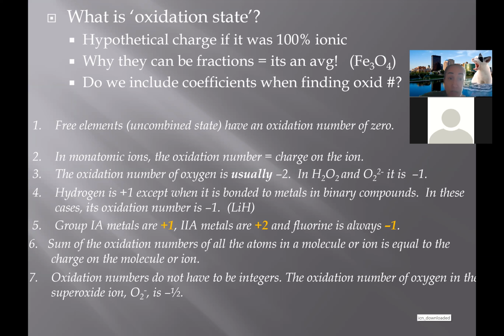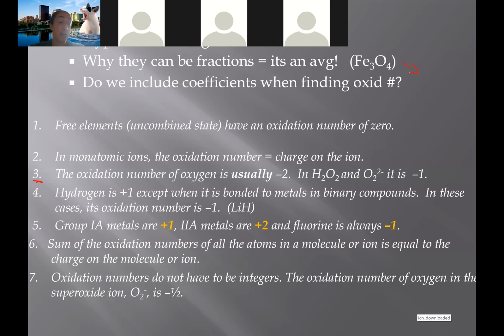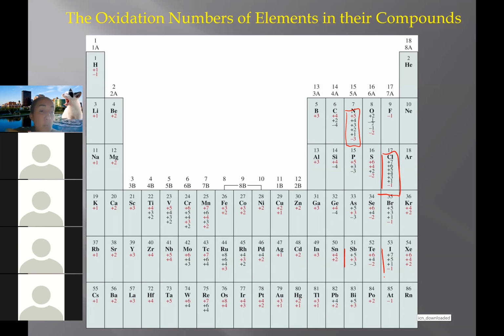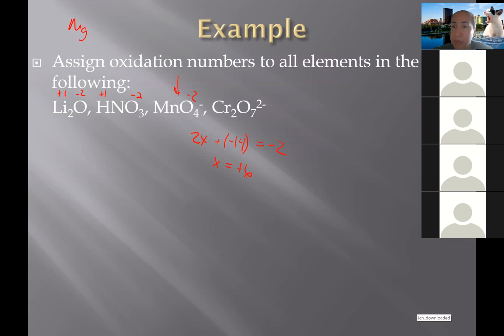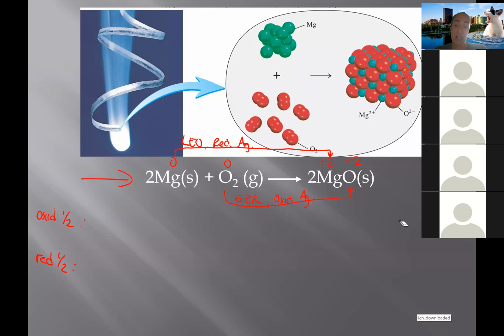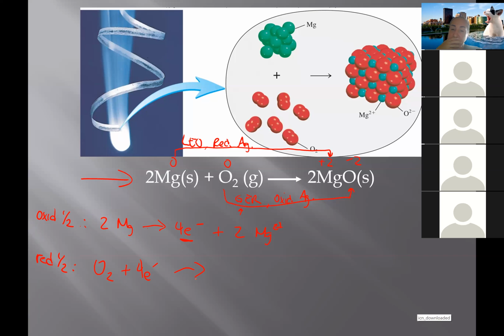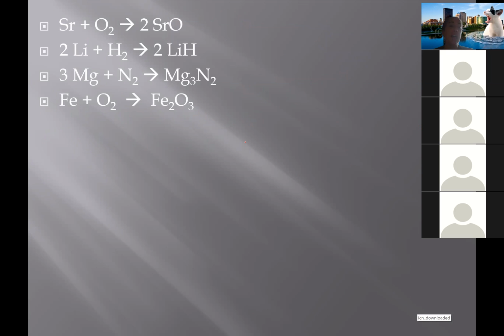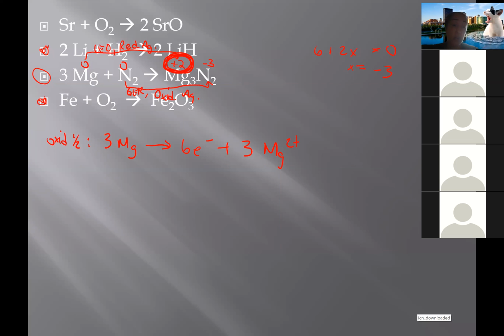CHEM231 - FA20 Section 2 Virtual Class [9.25.2020]